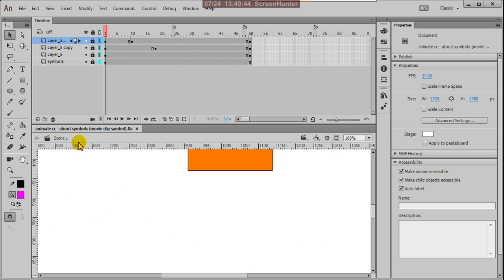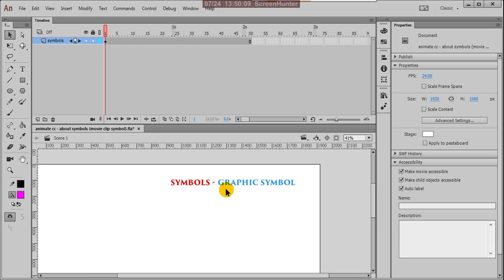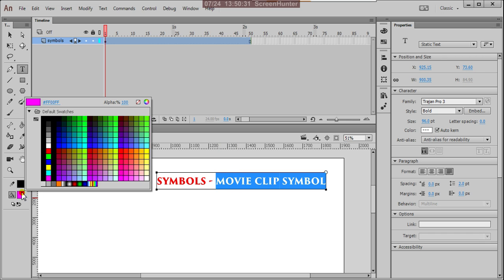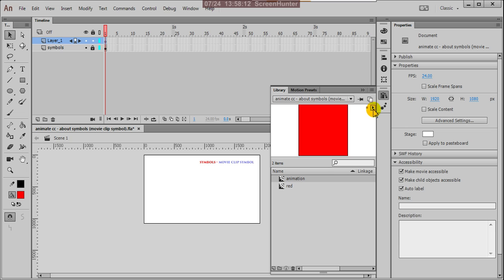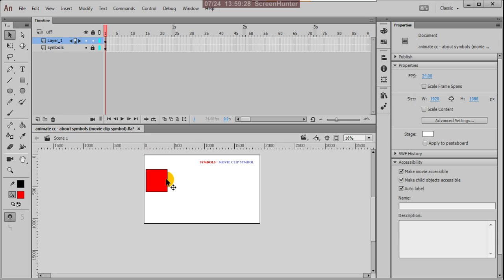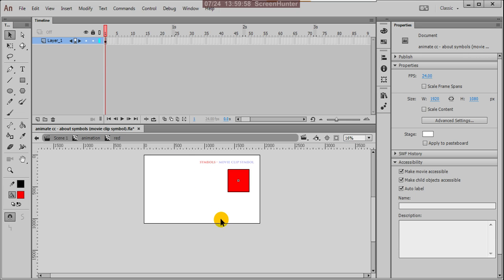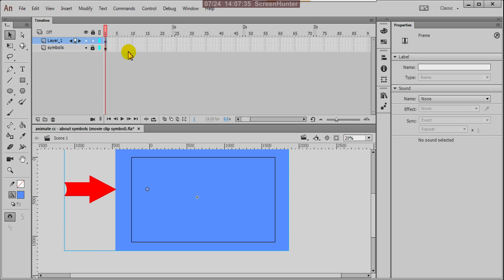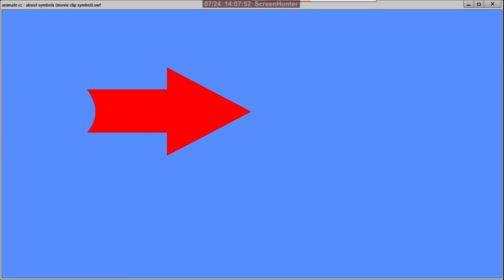animate cc - about symbols (movie clip symbol)